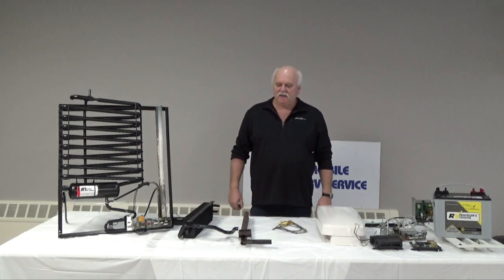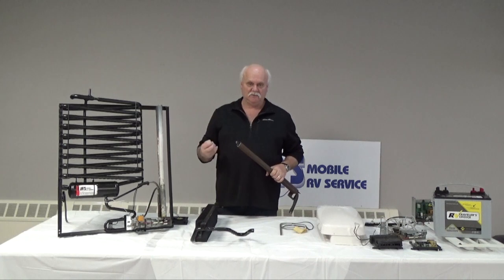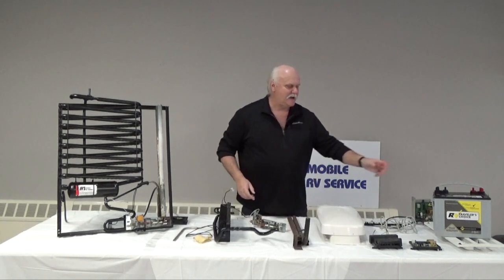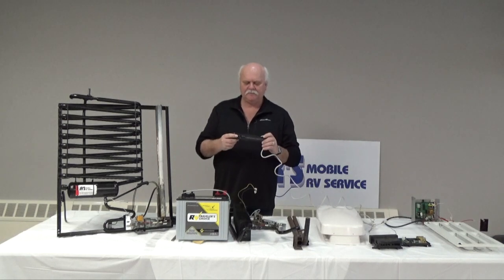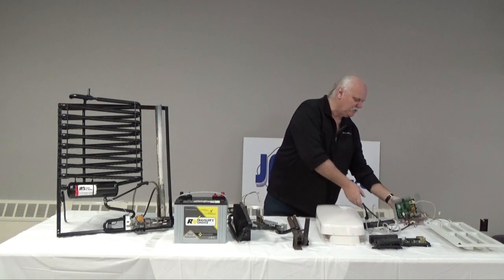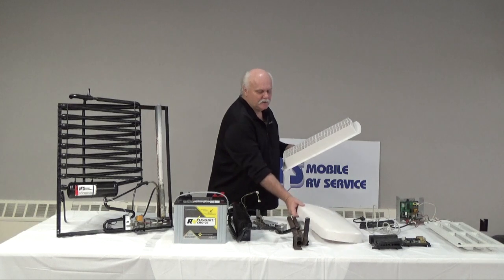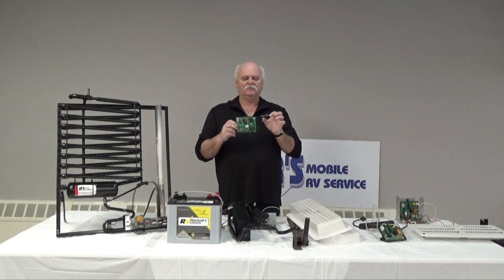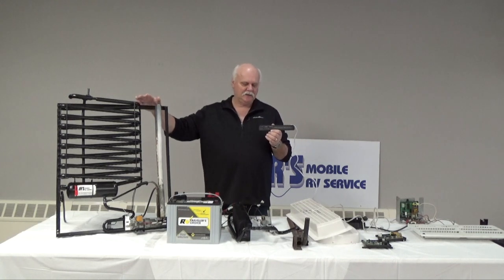RV Absorption Refrigerator